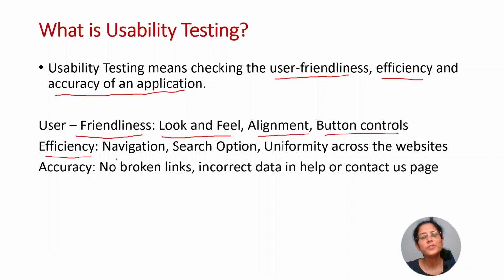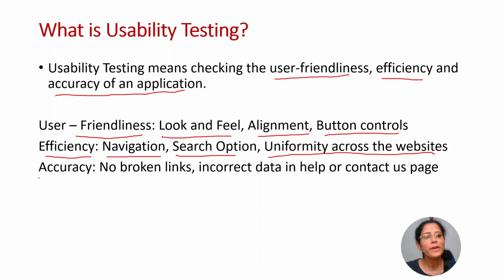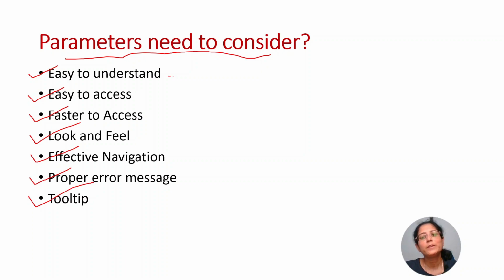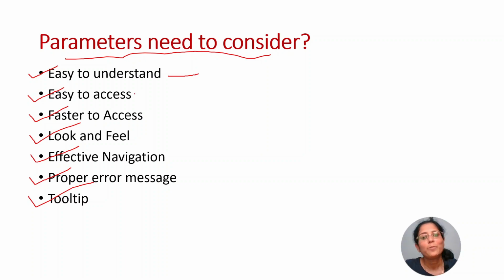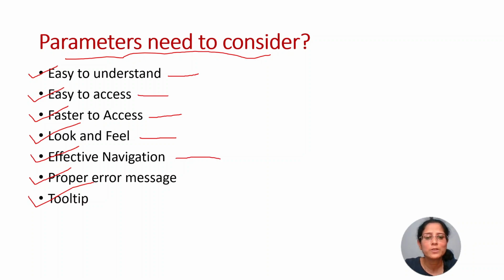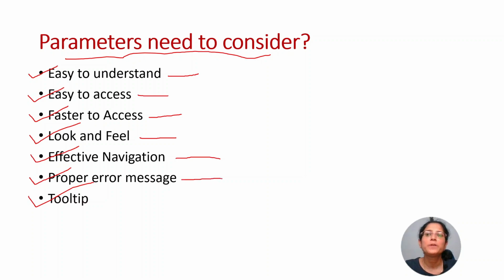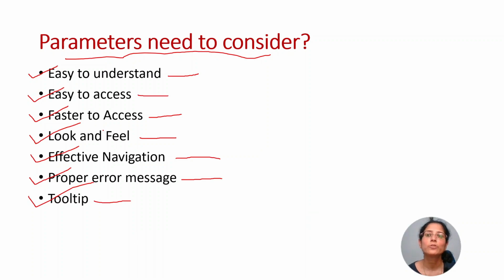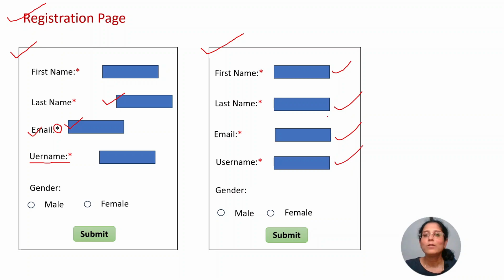What is Usability Testing | When to do Usability Testing?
What is Usability Testing | Explained with real time example

What is usability testing?
What is usability testing in software testing?
What is usability testing with example?
What is usability testing in simple words?
What is usability testing in qa?
What is usability testing in software engineering?
What is usability testing for?
What is usability test of a website?